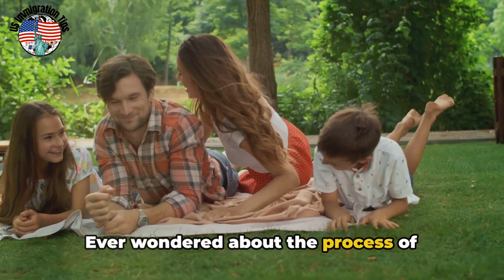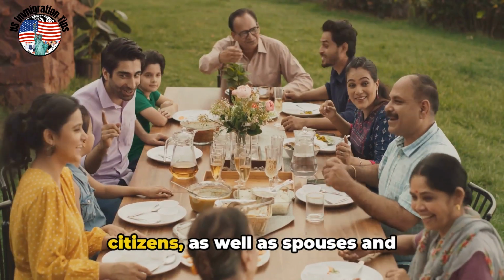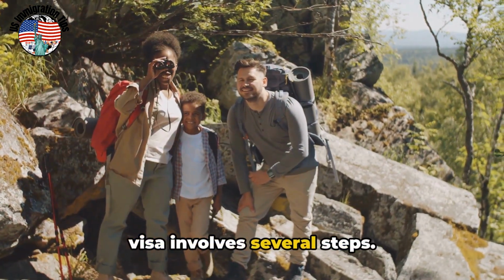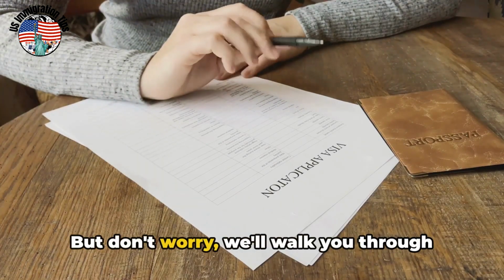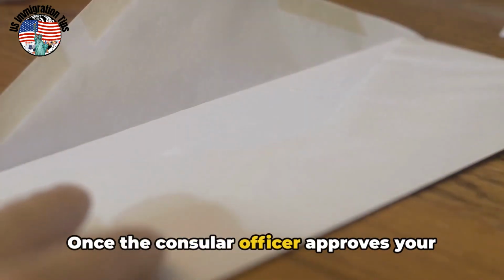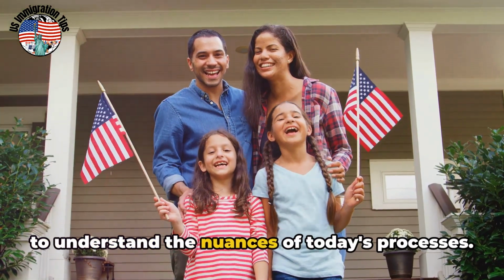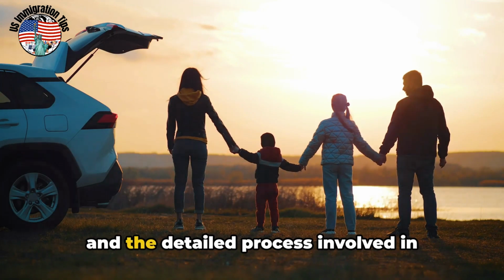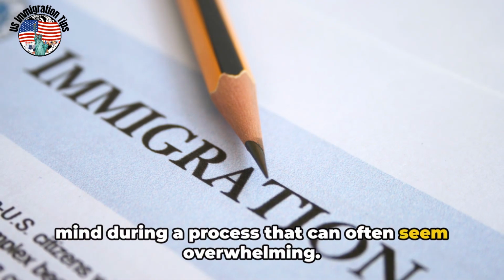How to Apply for a Family Based Immigrant Visa 🌟 US Immigration Tips Bring Loved Ones into the US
Family-Based Immigrant Visas: A Step-by-Step Guide to Bringing Your Loved Ones Closer

🌟 Welcome to our comprehensive guide on Family-Based Immigrant Visas! 🌟

Have you ever wondered about the complexities of applying for a family-based immigrant visa? You're in the right place! Today, we're embarking on an enlightening journey through the intricate world of family-based immigration to the United States.

What You'll Learn in This Video:
Understanding Family-Based Immigrant Visas: Discover what these visas are and who can apply for them.
Eligibility Criteria: We'll delve into the qualifications needed to sponsor a relative.
Application Process Explained: A step-by-step breakdown of the application procedure to make it less overwhelming.
Document Requirements: Know the essential documents you'll need to prepare.
Tips for a Successful Application: Insider advice to enhance your chances of approval.
Navigating Common Challenges: How to handle potential obstacles during the application process.
Real-Life Examples: Learn from scenarios of those who successfully navigated this process.

Individuals planning to sponsor a family member for a U.S. immigrant visa.
Those curious about the immigration process.
Legal professionals or students interested in immigration law.
🔔 Whether you're just starting to explore the idea of sponsoring a family member or you're in the midst of preparing your application, this video is tailored to shed light on every step of the process. Our goal is to provide clarity and guidance, making this journey towards family unification as smooth as possible.

💡 Stay Informed: We constantly update our content with the latest immigration news and policies.

📝 Share Your Experience & Questions: Have you gone through the process of applying for a family-based immigrant visa? Share your journey in the comments below. If you have any questions, don't hesitate to ask!

Remember, the path to bringing your loved ones closer is a journey worth taking, and we're here to help you every step of the way.